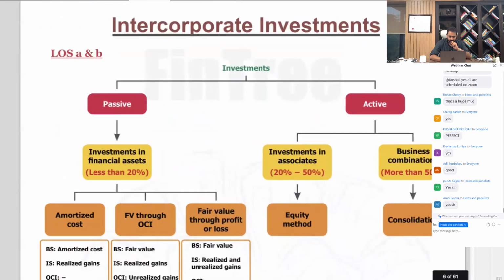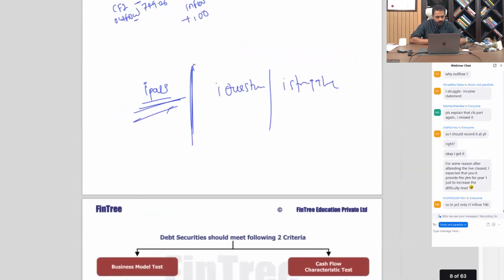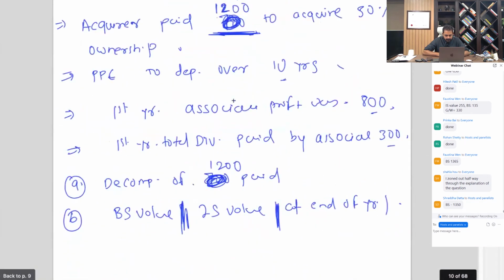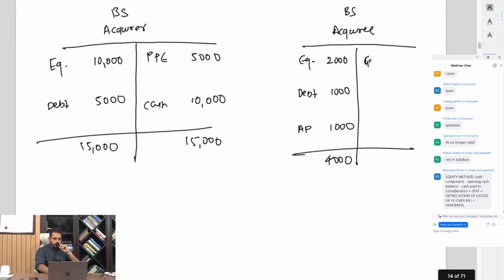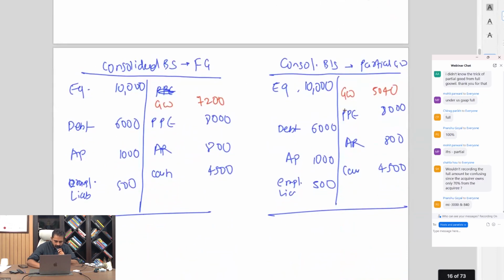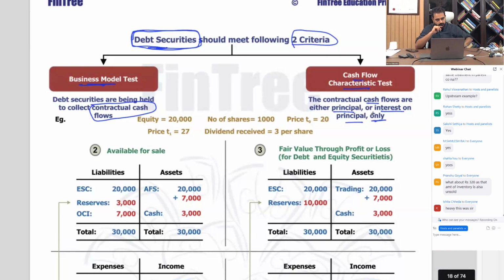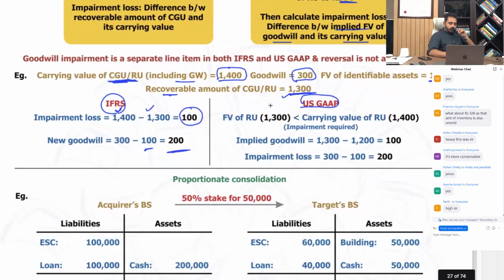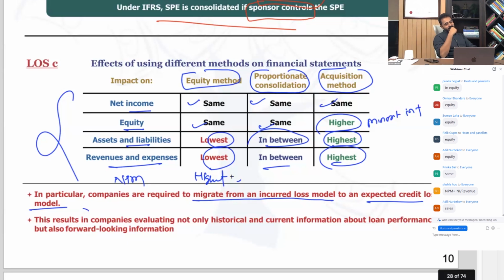CFA Level - II Crash Course - FSA ( Intercorporate Investments ).